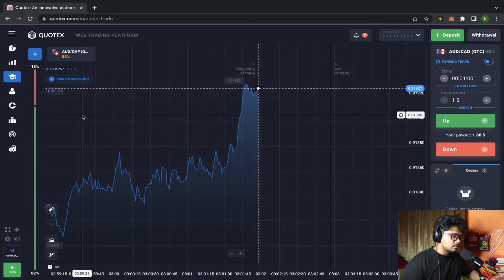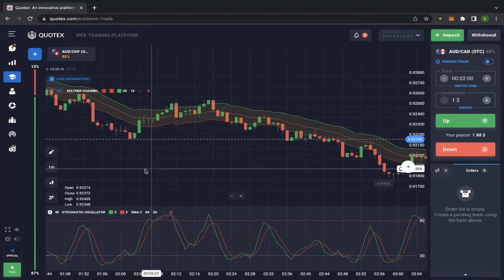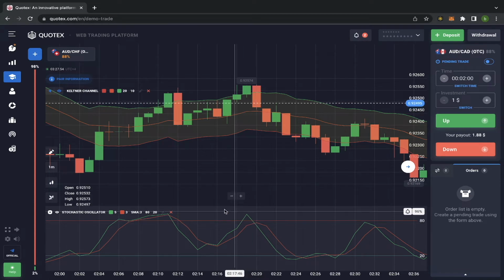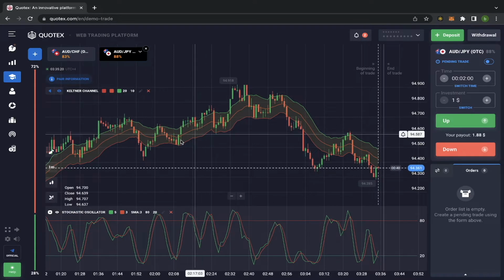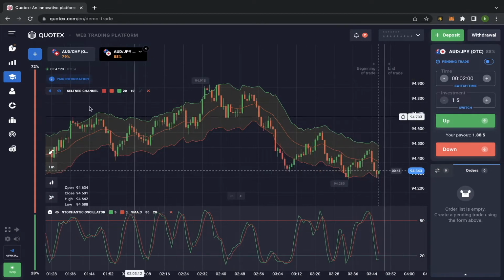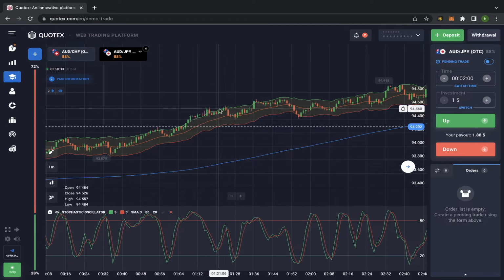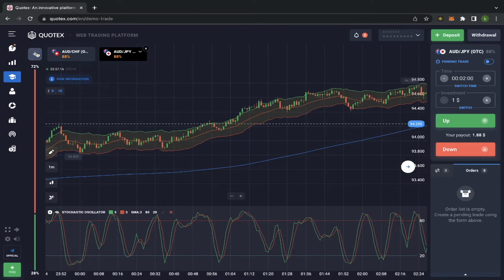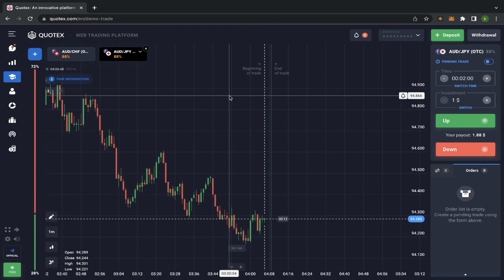THE BEST BINARY OPTIONS STRATEGY IN 2022 ( 700$+ PER DAY ) MUST WATCH !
Referral ID : S0WFHO5Z